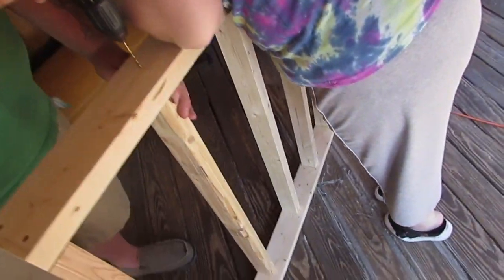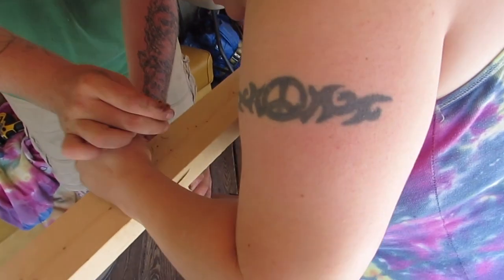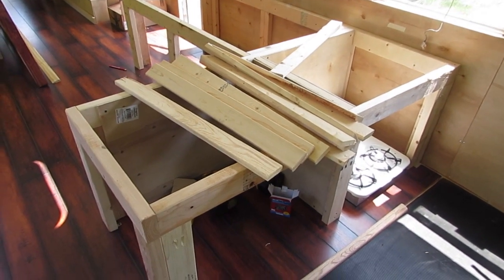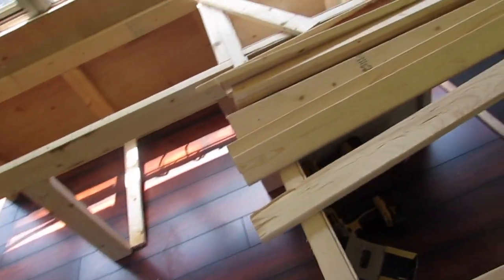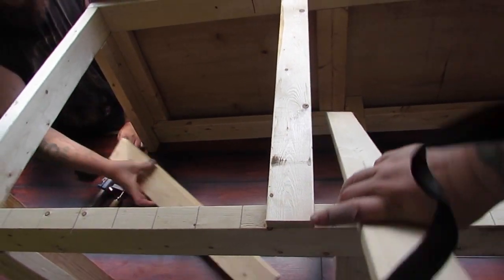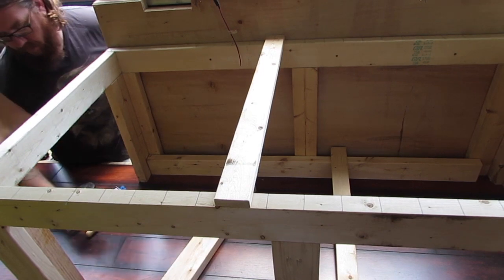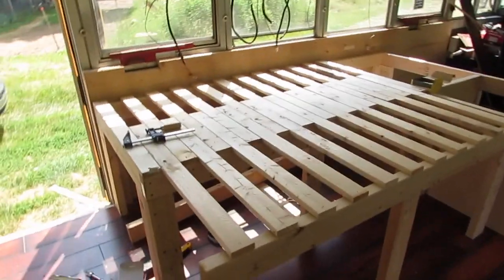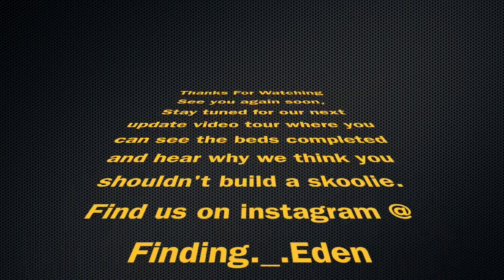How to Create A Pull-out Sofa Bed | Episode 18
0:10 Staining boards and pallet wall build
0:48 Construction of childs bed
2:40 Start of sofa bed
3:43 Another look at the bed almost complete

↓↓↓↓↓↓ CLICK “SHOW MORE” FOR RESOURCES & INFO ↓↓↓↓↓↓↓↓

We welcome feedback, so leave your's in the Comments below.

Hazel and Big

Everyone wants to sleep in the bus so I guess it's bed making time. This took us some hard work and consumed most of the day. In the following video we will give you a grand tour of the beds and show the pallet wall as well. Also we want to let all of our viewers know why you shouldn't build a skoolie.

For those of you who want to build a bed like ours look here for instructions:
You can also see awesome beds on Instagram by:
 blacklineskoolie
sarafleetwood44
trentchilds
caddywhites
mariemoonfox
wanderlust_tinybus_story

That was such and awesome surprise for the kiddos. They love seeing how many people are watching and following.

Also we cherish your feedback and comments so please drop us a line!

For our sticker logo go to Heartworksbycharity.etsy.com all proceeds go to the bus build and every little bit goes a long way!

Finding Eden
Sandy Ridge, Pa 16677

ABOUT US:
We are a Family living in Nowhere Pennsylvania. I have a thing for DIY Projects and Big Just keeps me company while I wing it most of the time. We set out to find a school bus and convert it into a tiny home to create our dream of the Minimalist lifestyle and to travel.

Our Estimated Finish date: Late Summer 2017.
First road trip: Lake Erie, Pennsylvania
Overall goal: 50 States, Canada and Mexico

ABOUT EDEN OUR SKOOLIE:
We plan to convert this 2001 Blue Bird International into an RV.  Some people know them as skoolies, The Great State of Pennsylvania Calls them Motorhomes, But we prefer to think of her as our Tiny Home on Wheels. No matter what you call it we're happy to say the journey has begun.

Heartworksbycharity.etsy.com